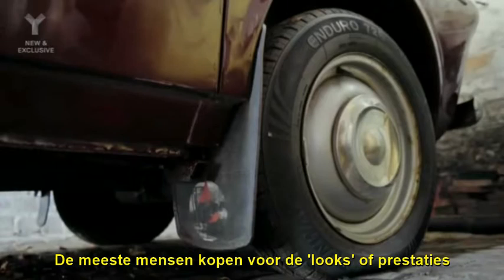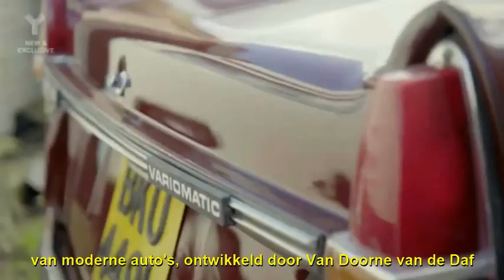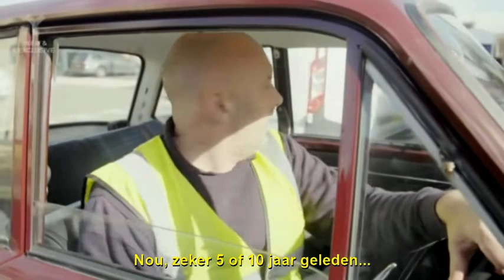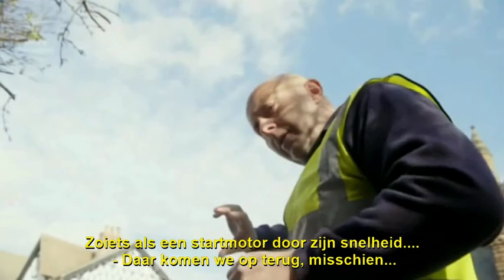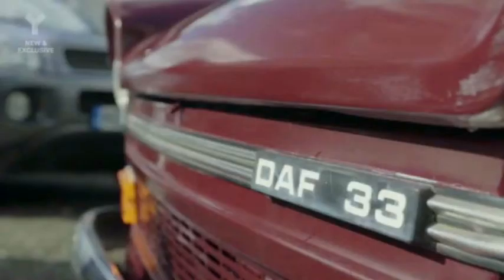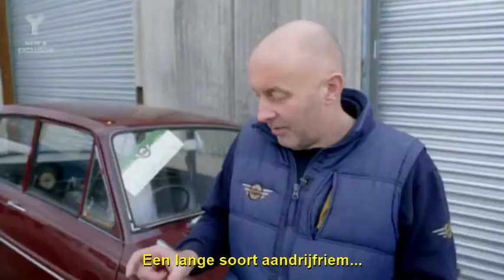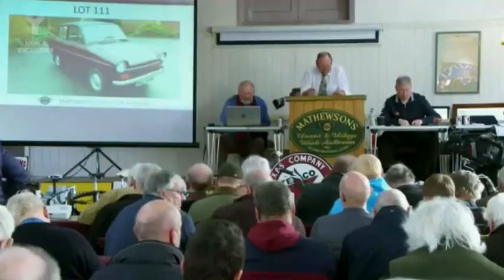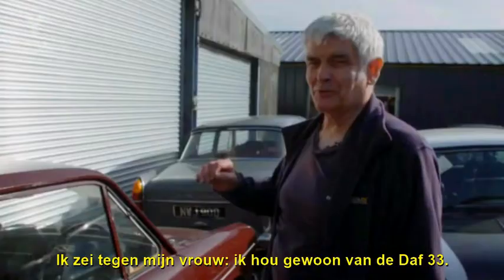DAF 33 in ENGELAND - Unieke beelden / Daf 33 goes to auction - Dutch subs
Een Daf 33 in Engeland gaat naar de veiling. Leuke beelden en gesprekken met Britten en wat ze van de Daf weten, en hoe ze hem toch waarderen.

Beelden van de show 'Bangers&Cash'. Ik claim geen copyright op de beelden,   ik deel de beelden als verslaggeving.